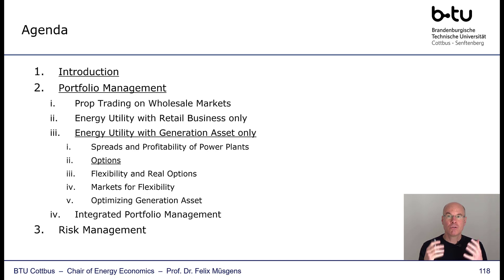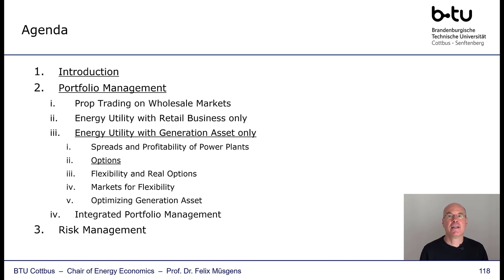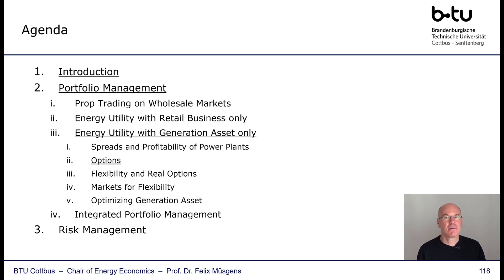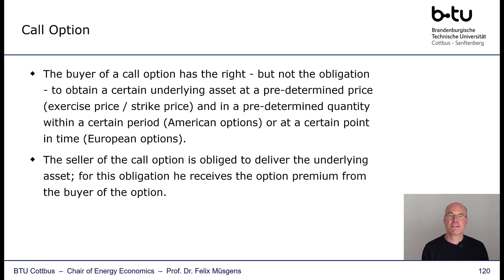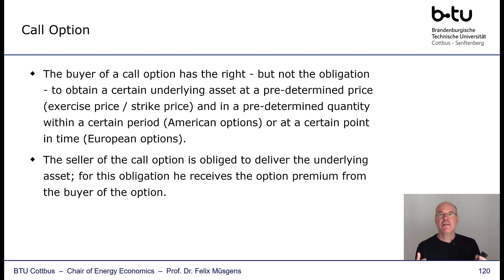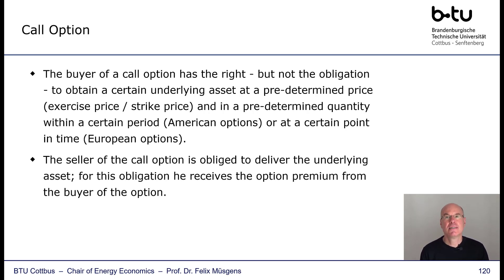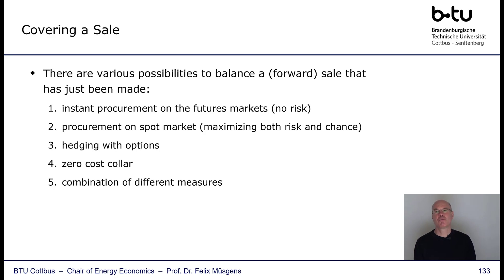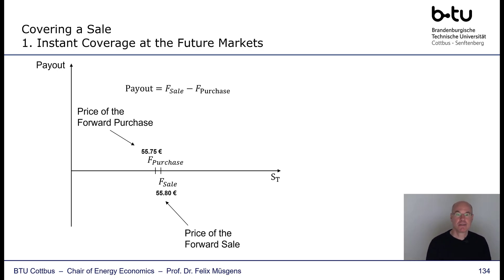EM8: Options Basics, Hedging, Valuation